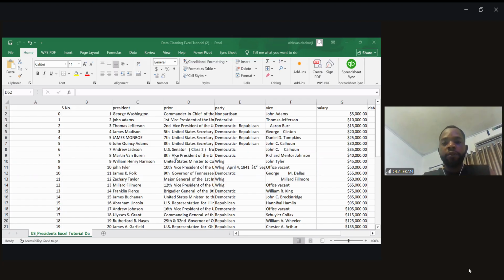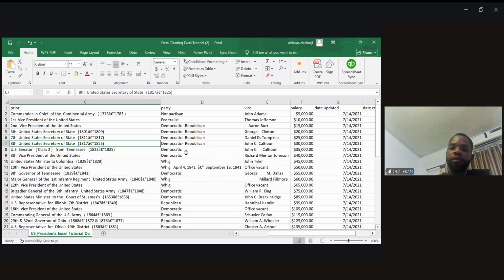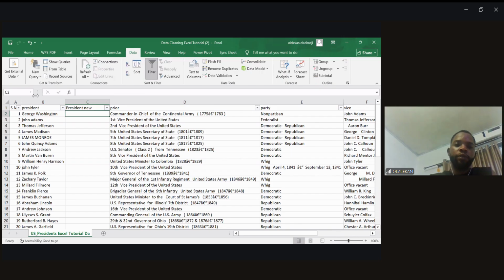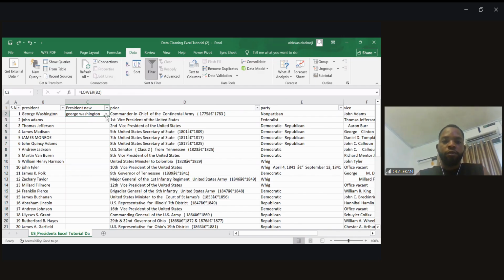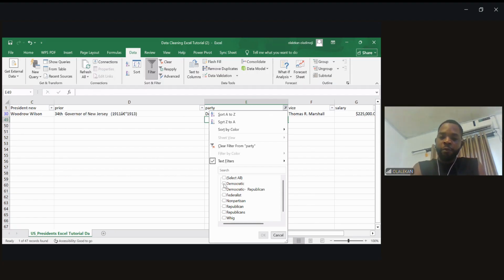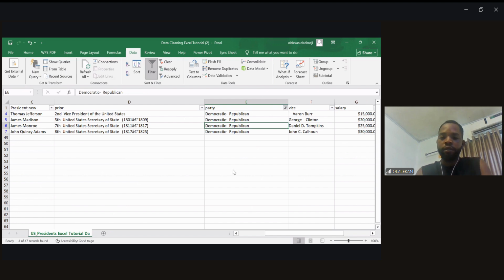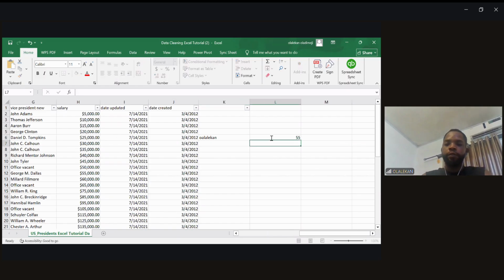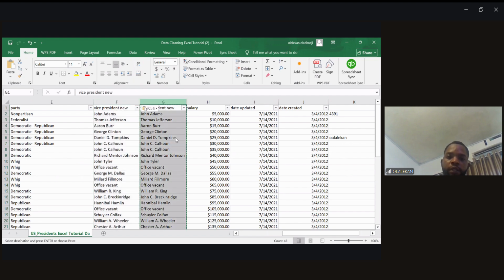DFA Data Analysis Introduction to Data Cleaning